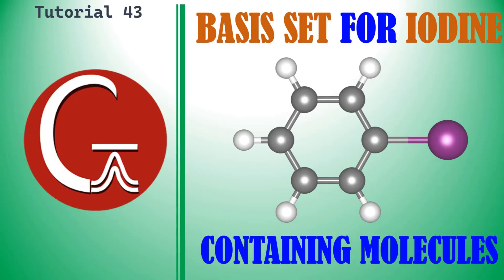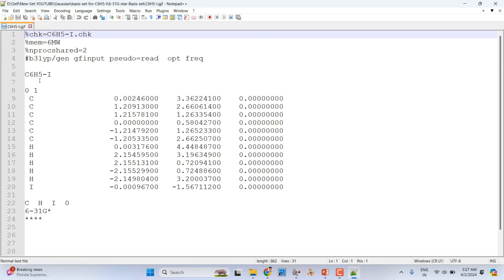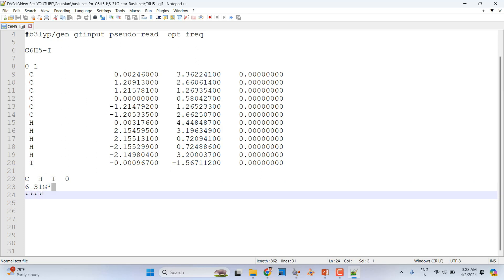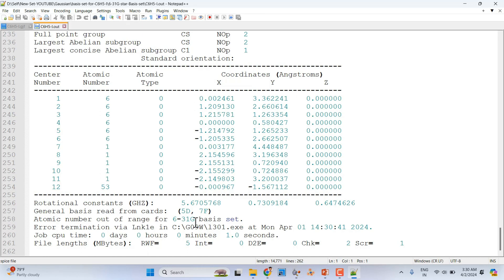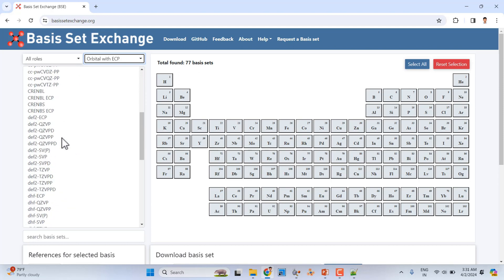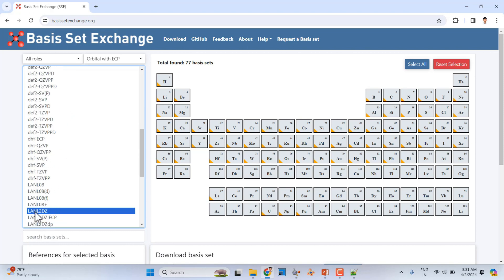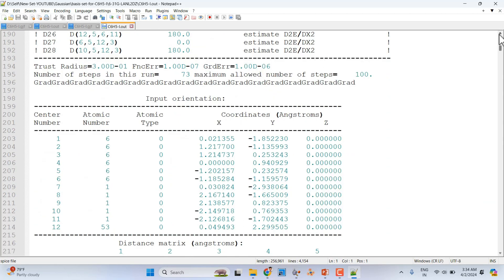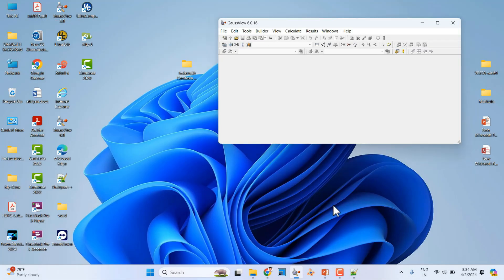Gaussian Basis Set for Iodine and Bromine Containing Molecules - Gaussian 09/16 Calculations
In this video, we'll explore How to Select Basis Set for Iodine and Bromine Containing Molecules for Gaussian Calculations. If you discover this information to be beneficial, kindly express your support by giving it a thumbs up, leaving a comment, and sharing it with others. We appreciate your viewership.
Warm regards,
SB